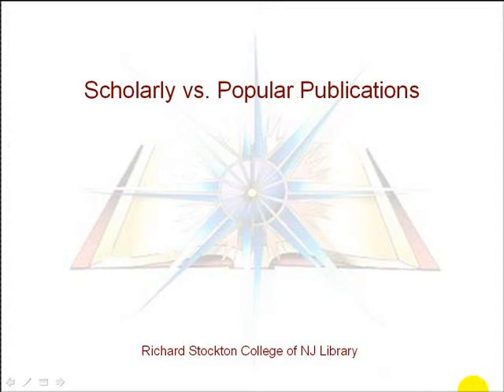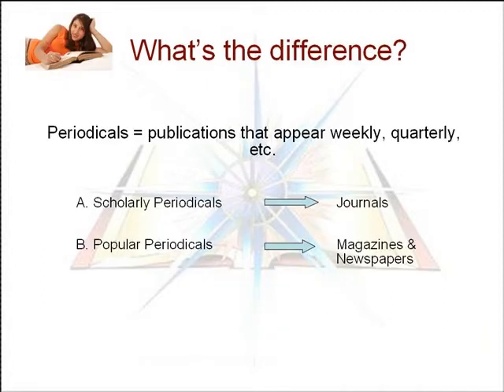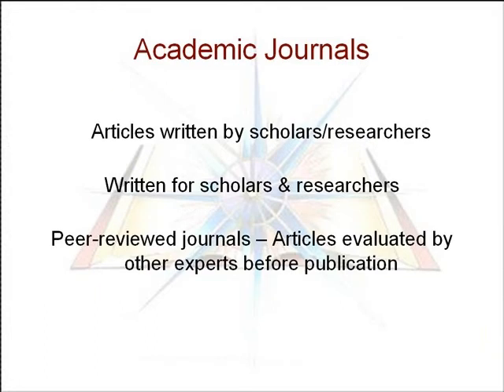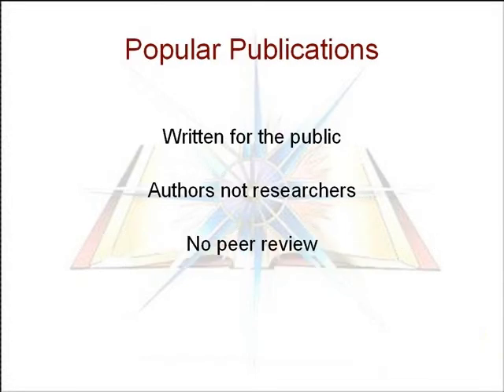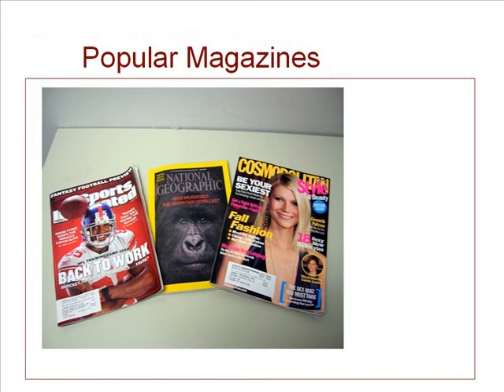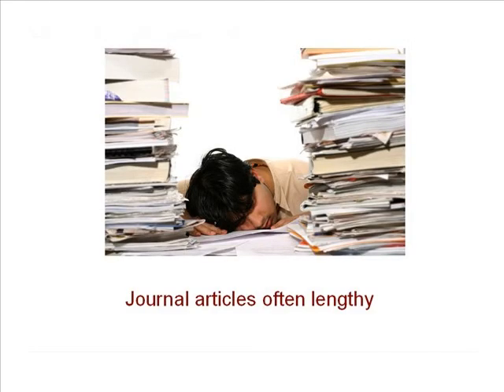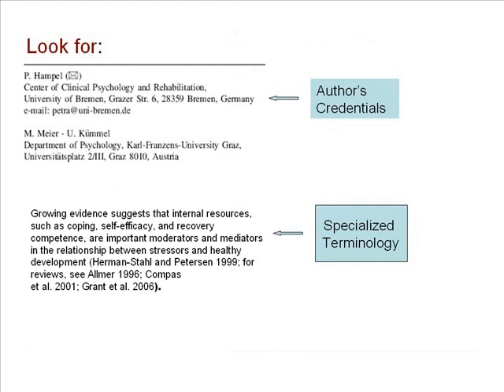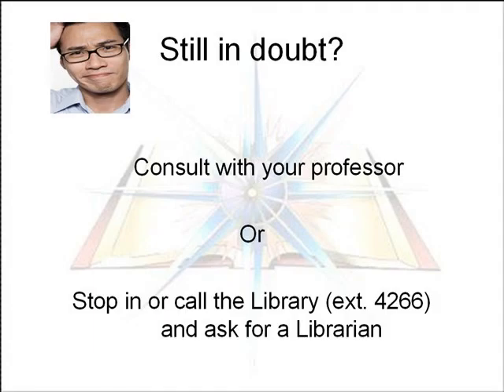Distinguishing Popular from Scholarly Periodicals Tutorial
Stockton College | Richard E. Bjork Library